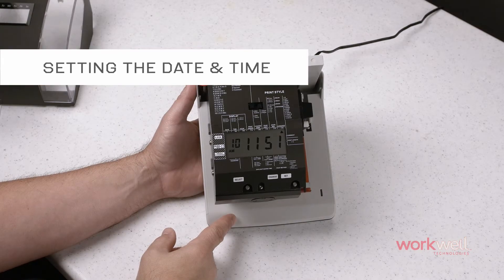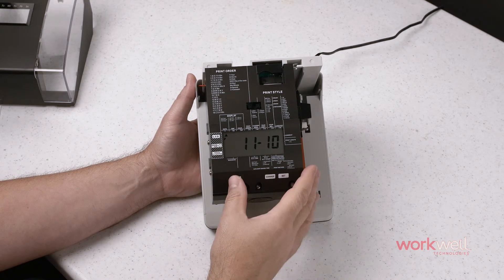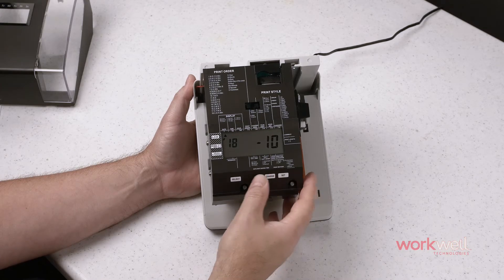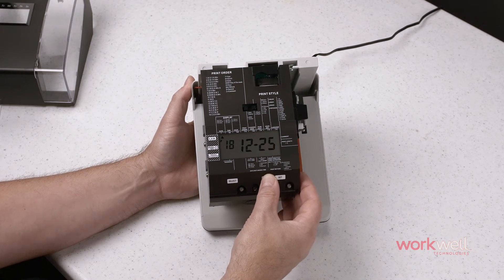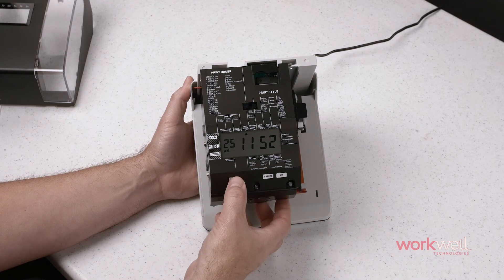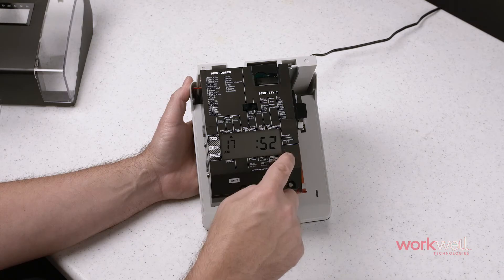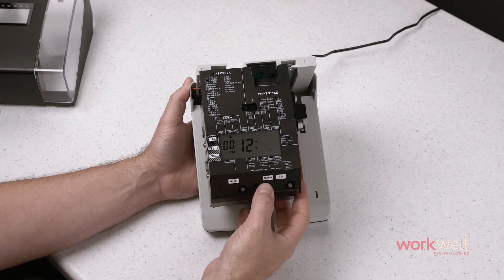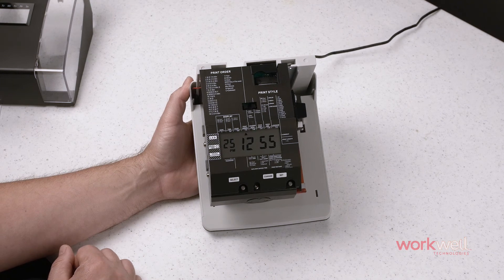uPunch CR1000 - Date & Time Set Up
Workwell Technologies is a cutting edge, SMB solutions provider that offers cloud-connected business enhancement products and tools that allow you to effectively manage your business any time and from any location with Internet connection. From web-based employee time tracking and punch time clocks to mobile payment processing and point of sale solutions, we are your one and only stop for "The Connected Workplace"